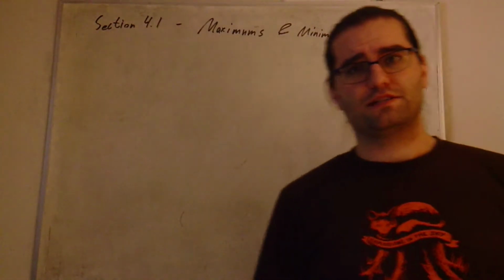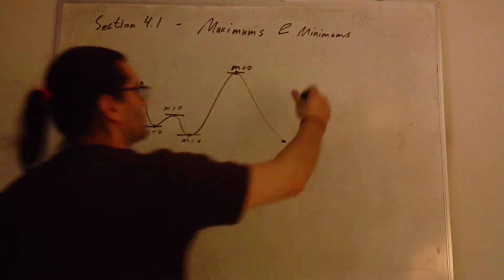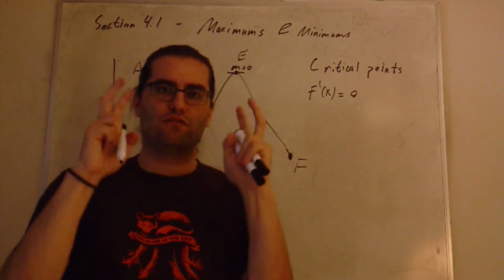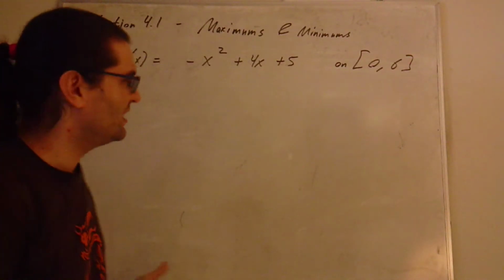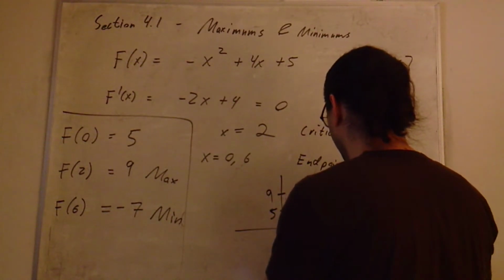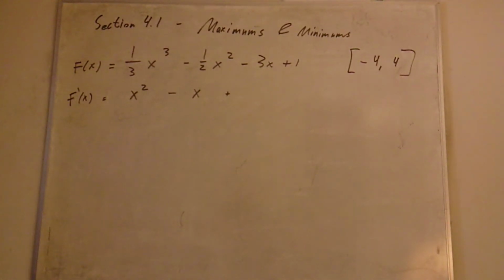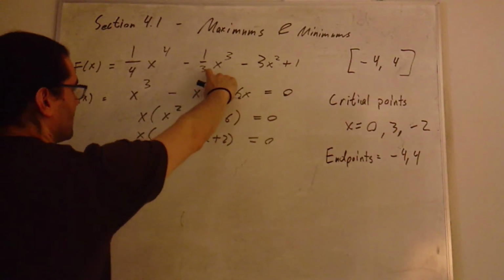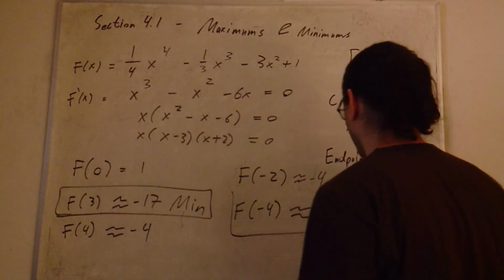Calc I - Section 4.1(1) Maximums and Minimums